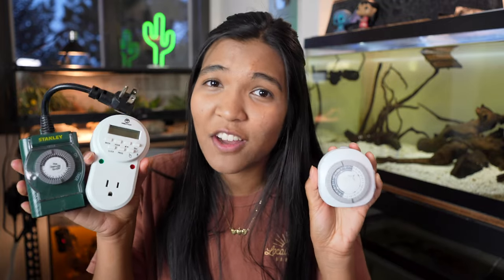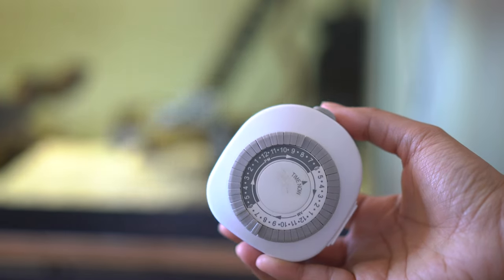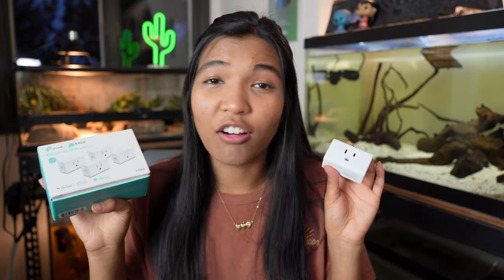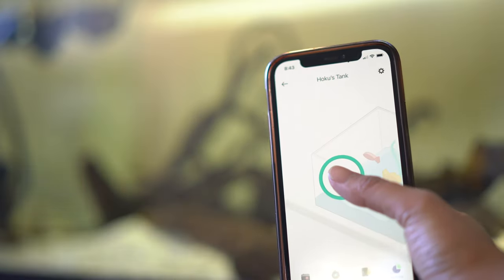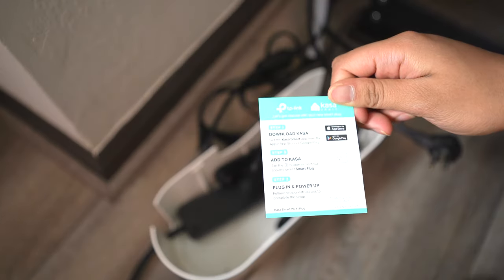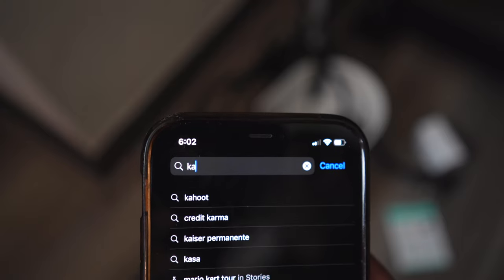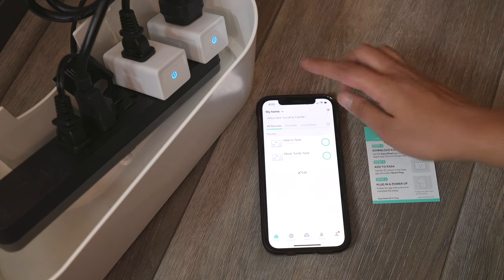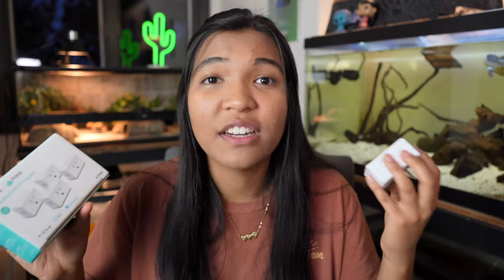TURTLE TANK LIGHTING HACK (get rid of your old timers)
Today I've got an awesome turtle tank lighting hack (that literally applies to all exotic pet keepers/reptile hobbyists/aquarium people tbh) and that is SMART TIMERS. You guys. I dunno how I went this long without knowing this, but a smart timer will make your life SO MUCH EASIER when it comes to managing the lighting and photoperiod in your turtle tanks and other reptile enclosures/fish aquariums. Just get some...you won't regret it. The timers I'm using in this vid are the Kasa Smart Plugs, and I'm also going to walk you through how to set up these genius little wifi timers for your tank.

Alsoooo I should probably mention that this is totally not sponsored?! I found these during my own research and thought I'd share w you guys.

📬 Write me! 📬
2916 NW Bucklin Hill Rd PMB 108